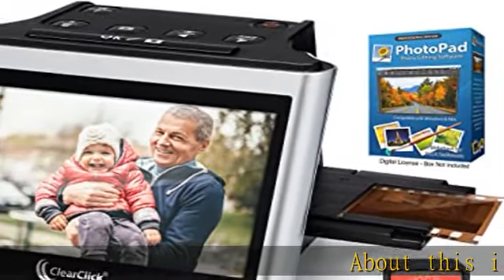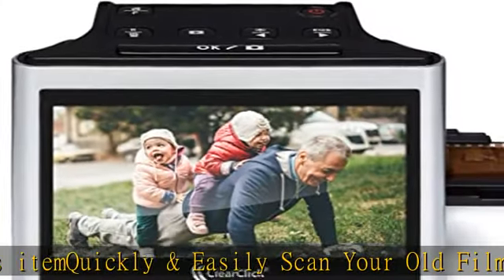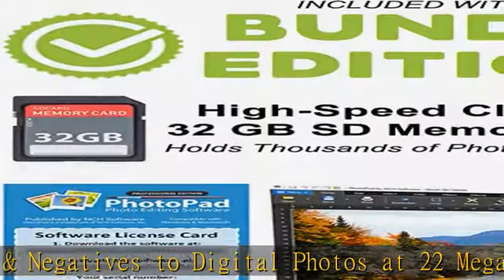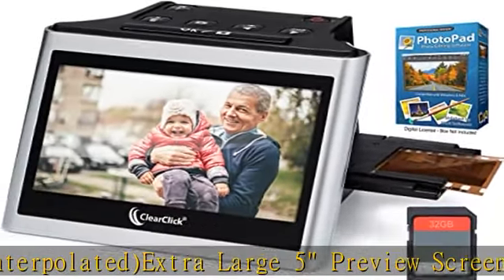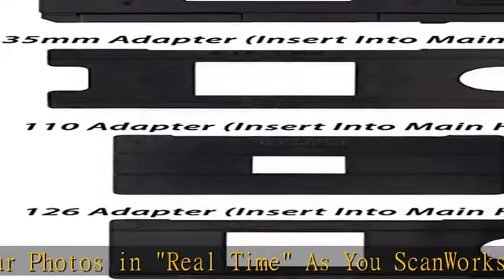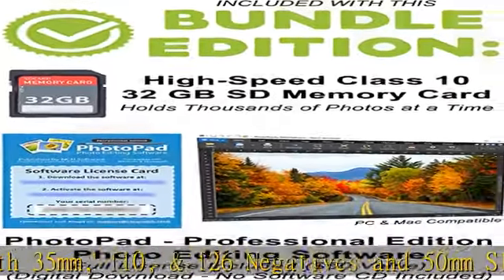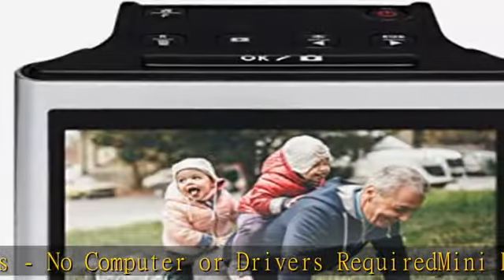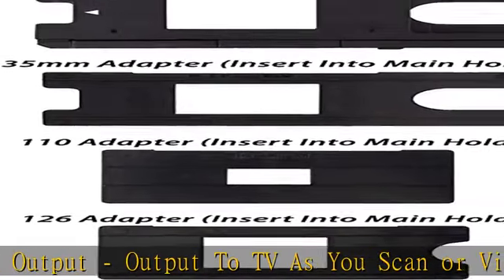ClearClick Virtuoso 2.0 (Second Generation) 22MP Film & Slide Scanner with Extra Large 5" LCD Scree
ClearClick Virtuoso 2.0 (Second Generation) 22MP Film & Slide Scanner with Extra Large 5" LCD Screen - Convert 35mm, 110, 126 Slides and Negatives (Bundle Edition)